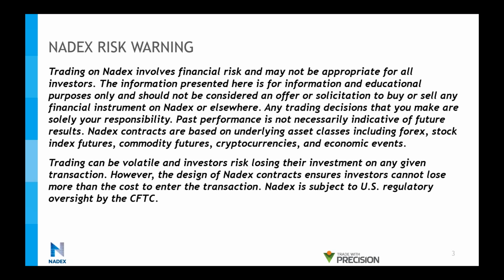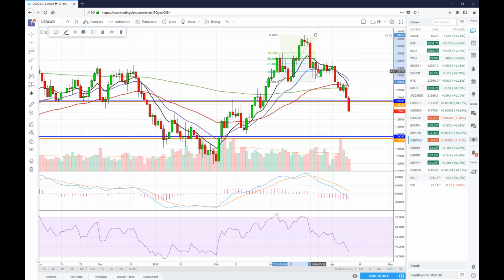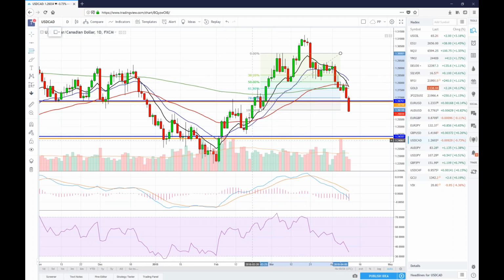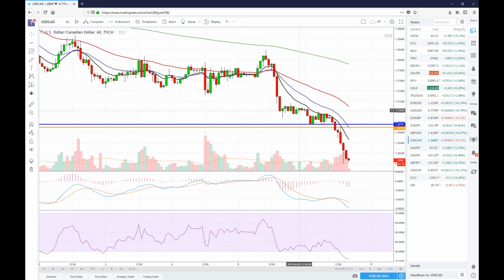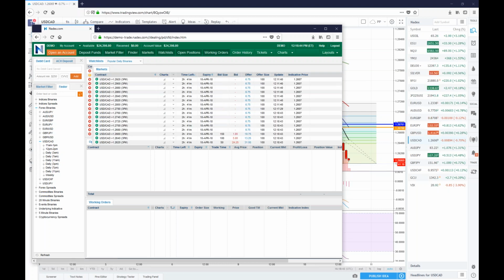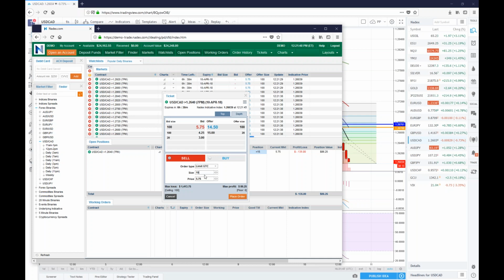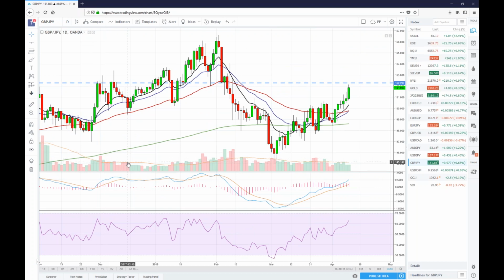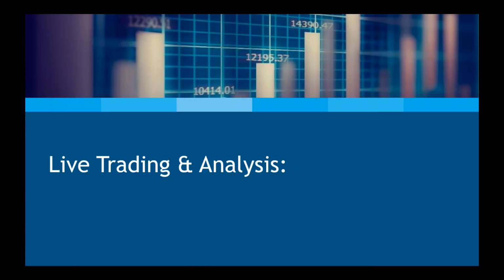Live Technical Analysis Market Movers April 10th, 2018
Free practice account Today's market focus will be on the USDCAD, GBPJPY & SP500

USDCAD has broken below a support level and is gaining more bearish momentum. We will analyze the market across different timeframes and search for potential trading opportunities.
GBPJPY is establishing a fresh uptrend on the daily chart. What are the key levels and how could they be used for a potential trade plan?
SP500 we will focus on the general analysis of the leading stock index for the big picture.
Kick start your trading each Tuesday with this regular feature from the trading team at Trade With Precision. With so much going on in the market each week, how can we spot opportunities across multiple markets and time frames? Join us weekly for this insightful live webinar where we will focus on technical and trend analysis across major markets to answer this question, plus: